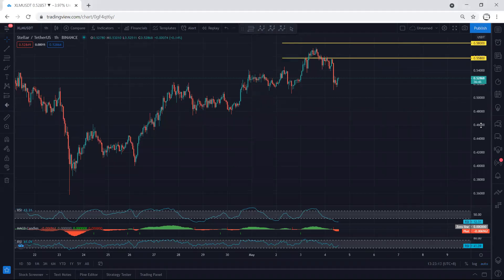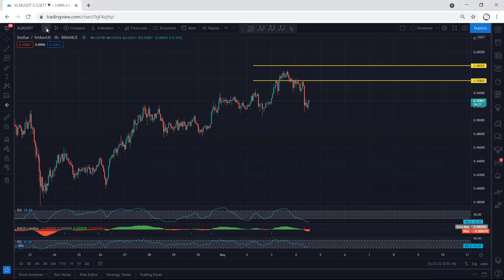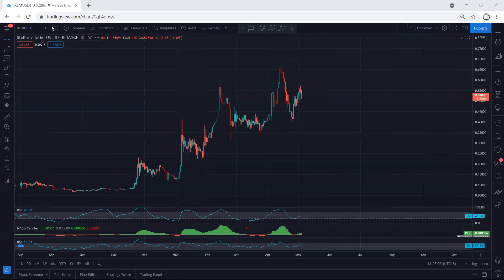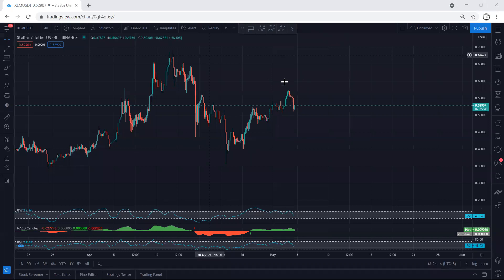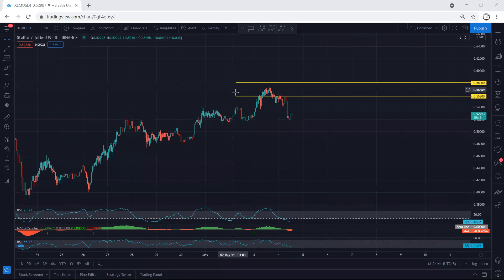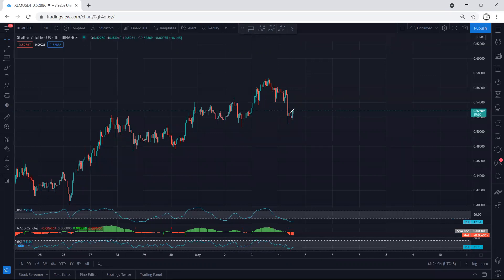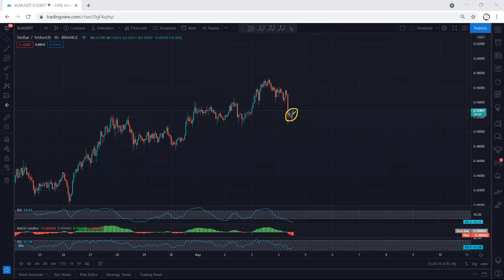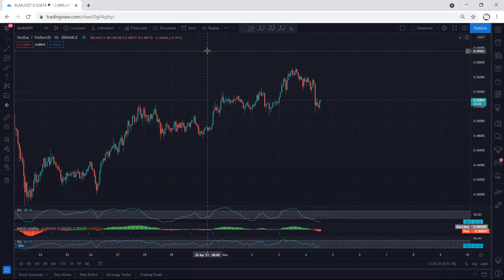XLM - Stellar Technical Analysis for May 4, 2021 - XLM - PRICE UPDATE